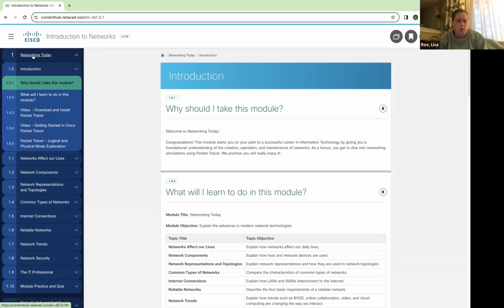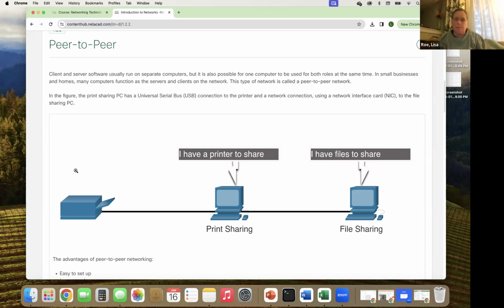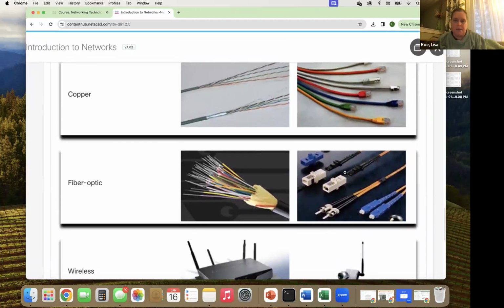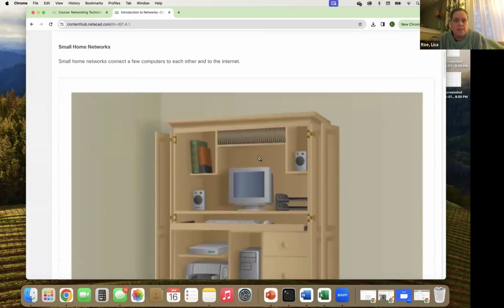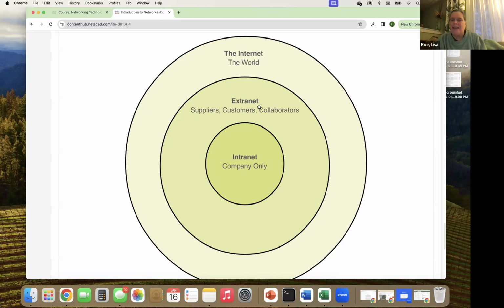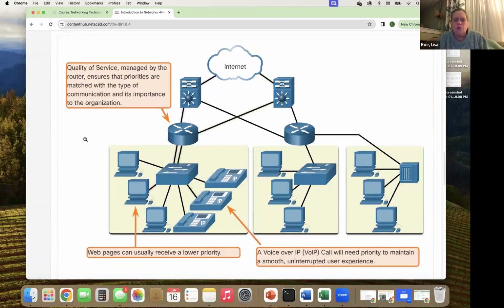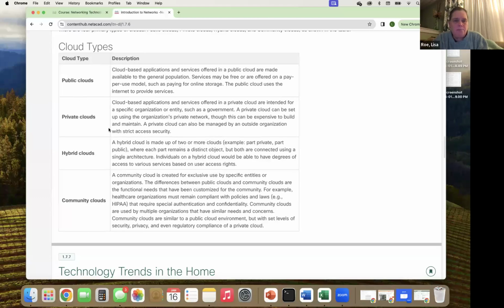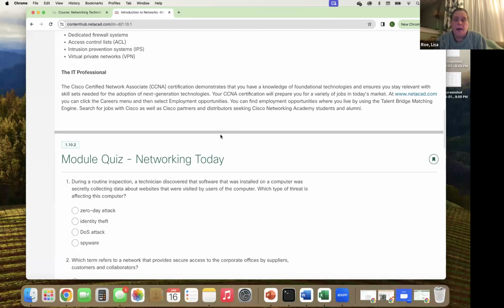ITNv7 Video Lecture - Module 14: Transport Layer